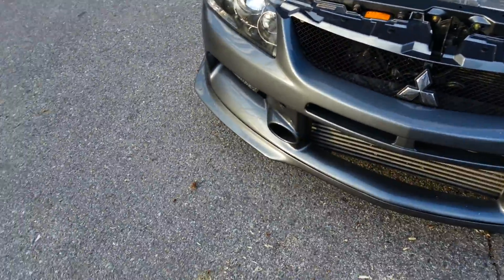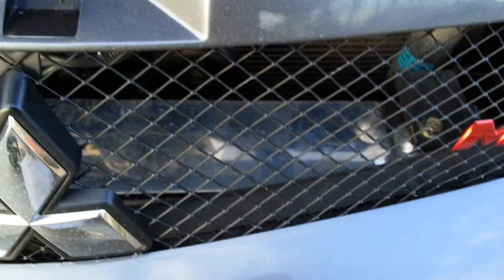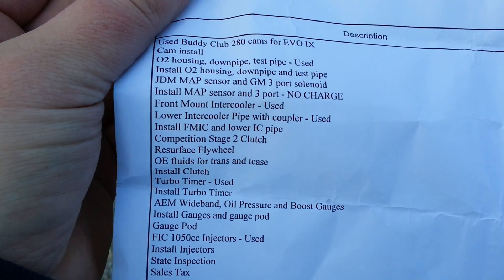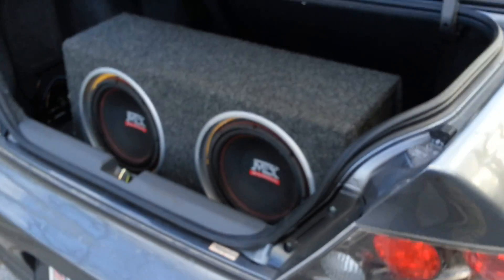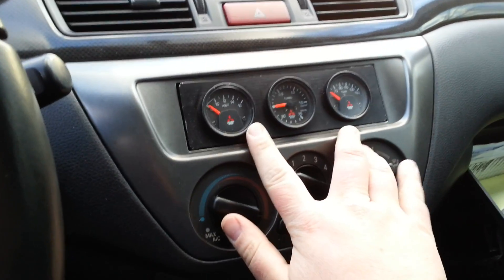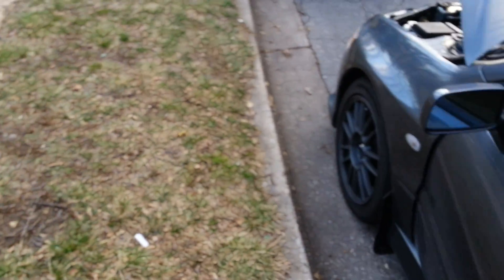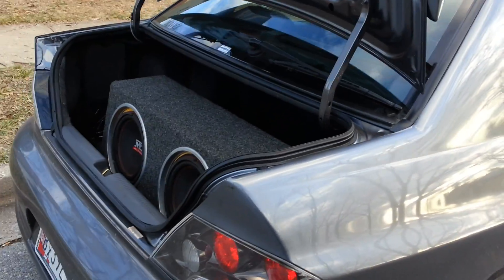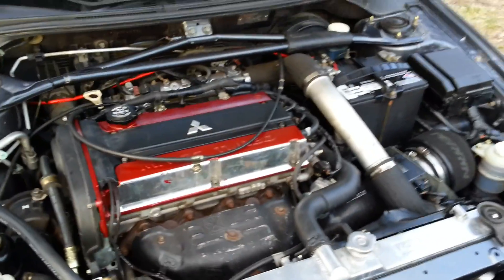Mitsubishi Lancer evo ix MR NEW MODS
New mods! Comp stage 2 clutch , Buddy club 280 cams, 02 housing, down pipe, lower ic pipe, testpipe, jdm map, 3 port gm boost silinoid, HUGE FMIC, AEM gauges, boost, oil pressure, wideband, and some othe stuff. Up ic piping and tune next week.